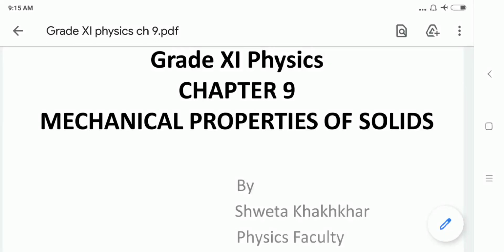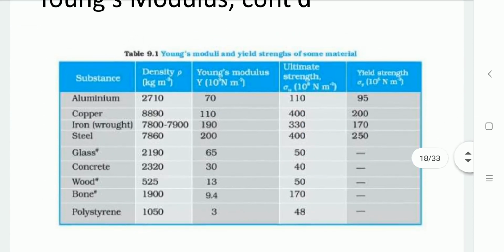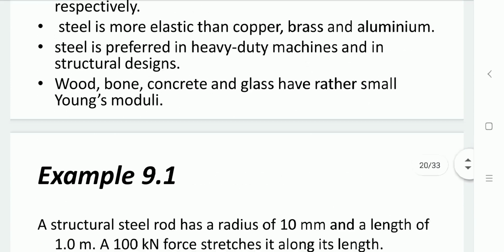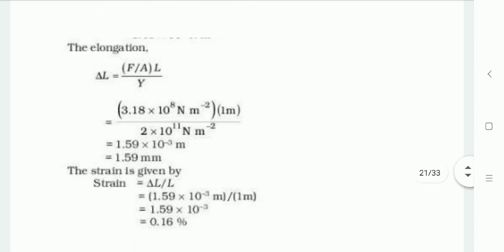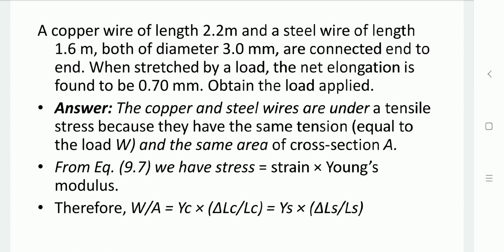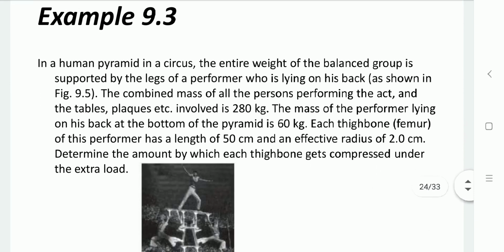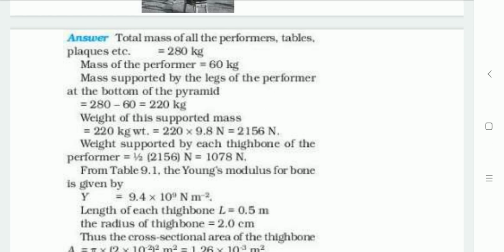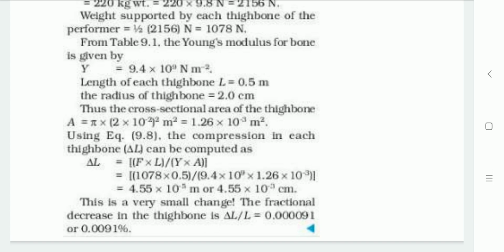Grade XI Physics Ch 9 -Mechanical properties of Solids -Part 2